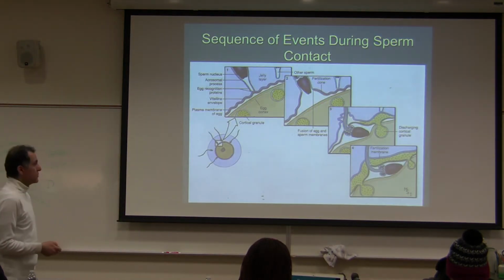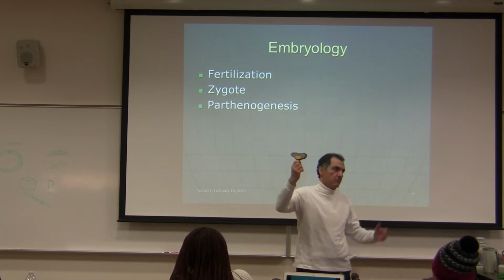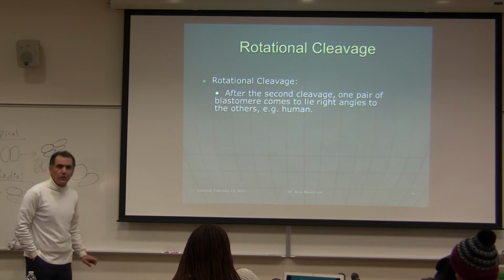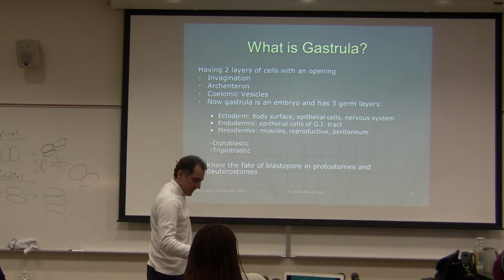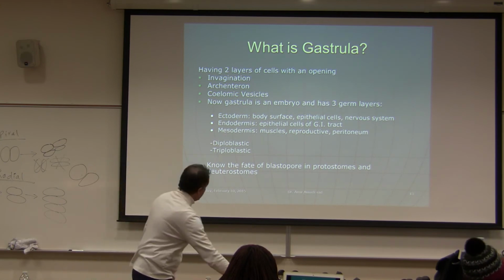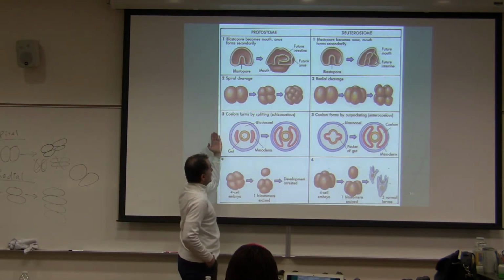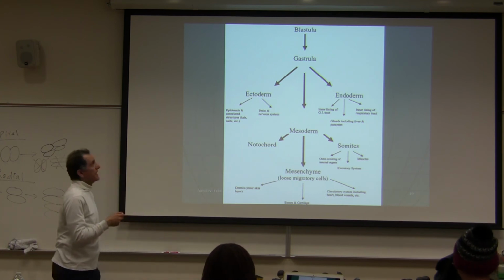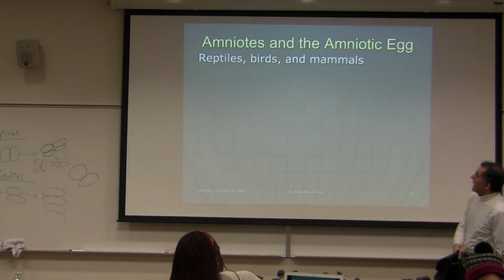Amir Embryo 1